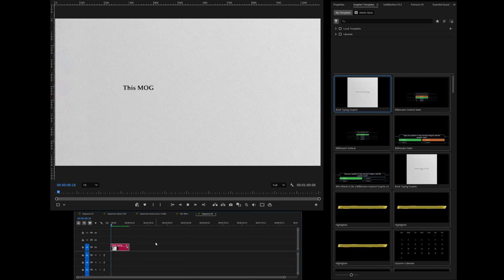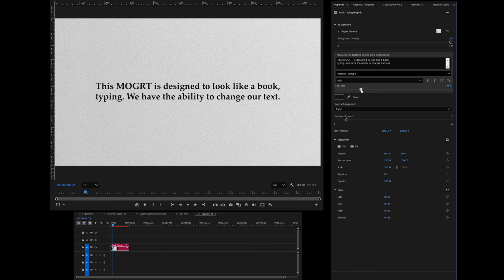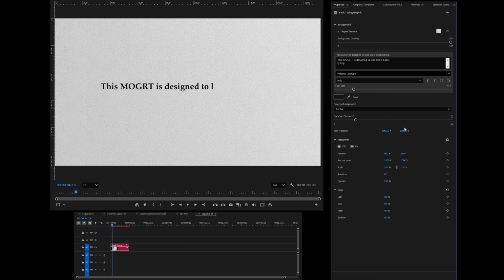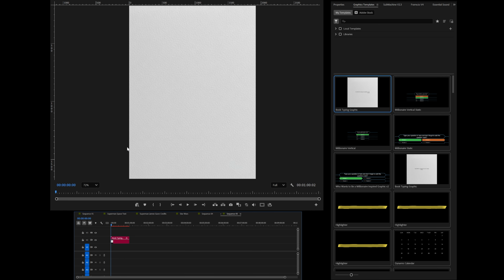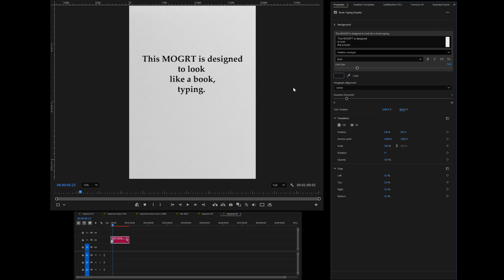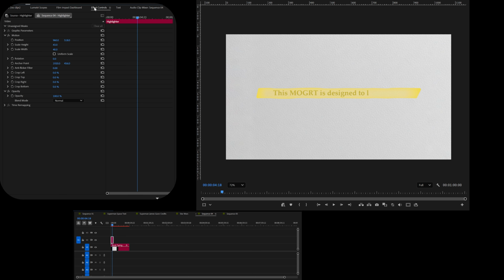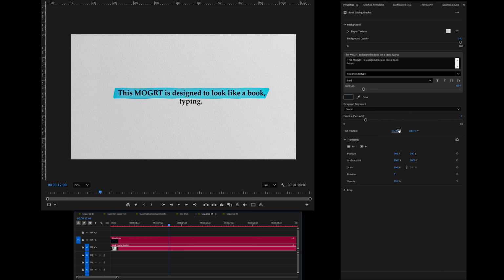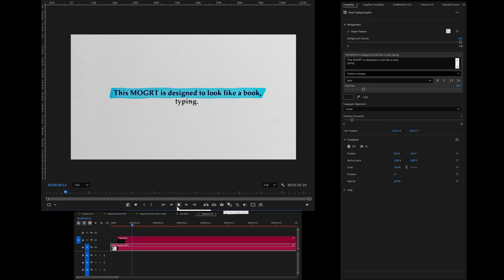Typewriter Book Page Effect in Adobe Premiere - MOGRT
Want a cinematic typewriter effect in Premiere Pro — without ever touching After Effects? In this video, I walk you through everything you need to know to use the Book Page Typing MOGRT, a fully customizable motion graphics template that brings the look of ink on paper straight into your Premiere Pro timeline.

We'll also cover the included Highlighter Animation MOGRT — a free bonus template that lets you emphasize key words and phrases with a realistic highlighter effect.

In this video:
✅ Customizing your text, font, color, and paper texture background
✅ Adjusting text position independently from the background
✅ Controlling animation speed with a simple slider — no keyframing needed
✅ Choosing text alignment with a built-in drop-down menu
✅ How to use the bonus Highlighter Animation MOGRT
✅ Adjusting the highlighter's blending mode, color, scale, and timing

Whether you're creating cinematic intros, editorial-style content, or storytelling moments for YouTube, Instagram Reels, or TikTok, this Premiere Pro typewriter effect template makes it easy to get a professional look fast.